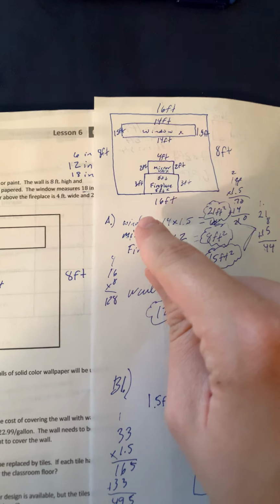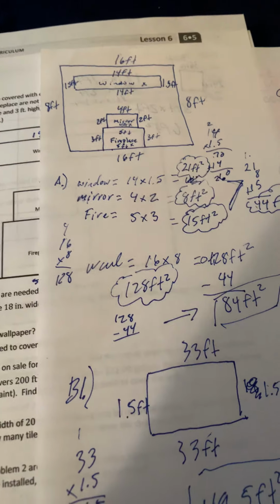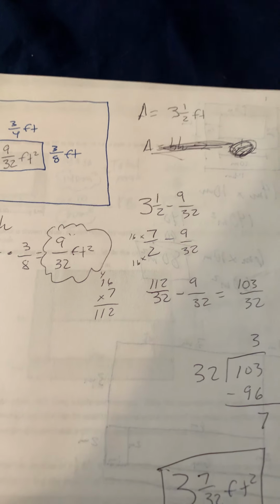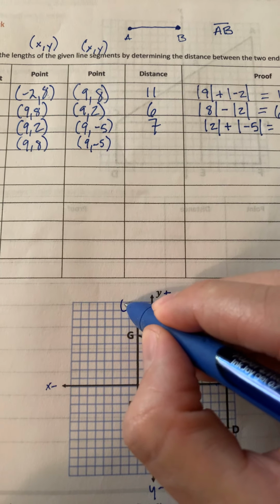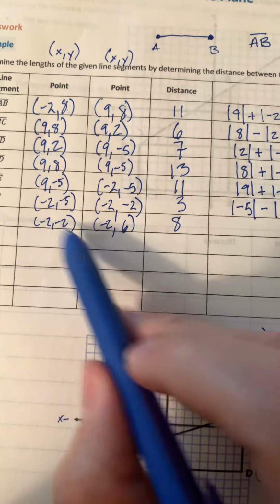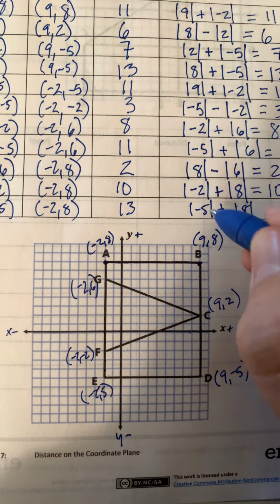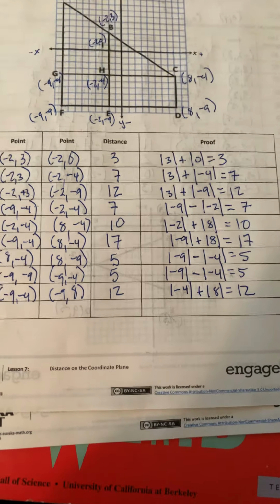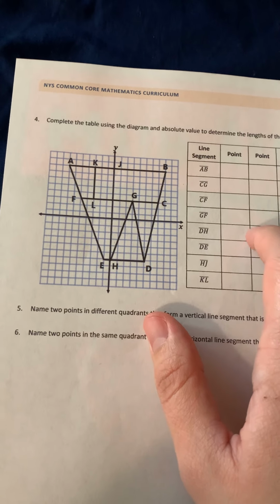Math Lesson 7 Module 5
Mr. Valencia’s 6th Grade Math Class